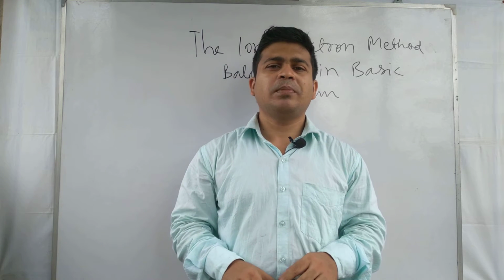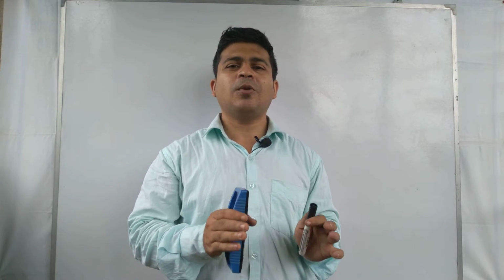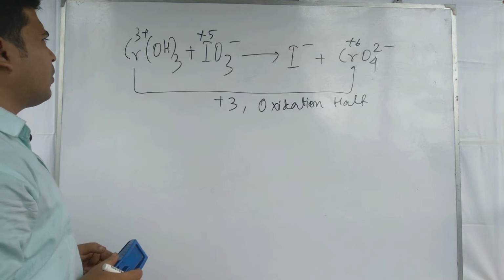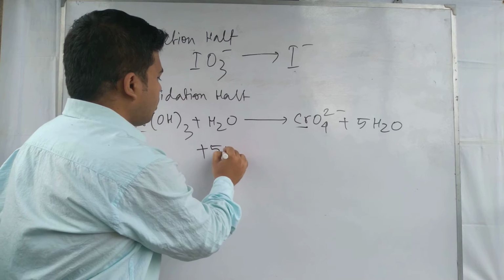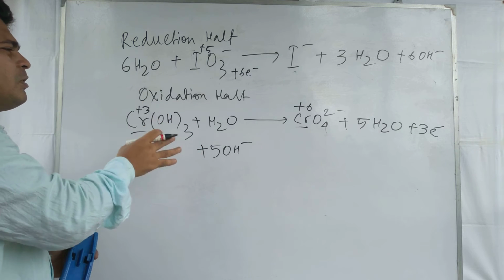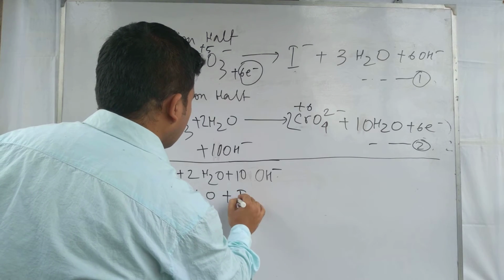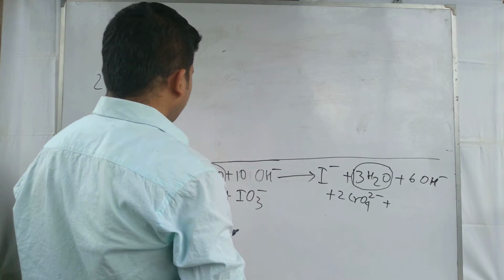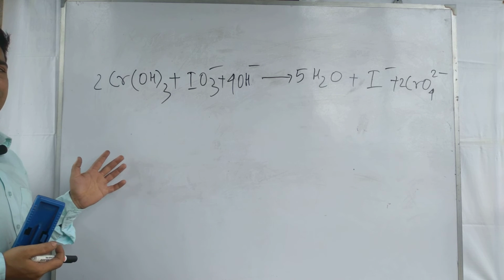In basic medium,how to balance a redox reaction by the Ion-Electron method?Redox Balancing method.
Steps of balancing a redox reaction by ion-electron method in basic medium